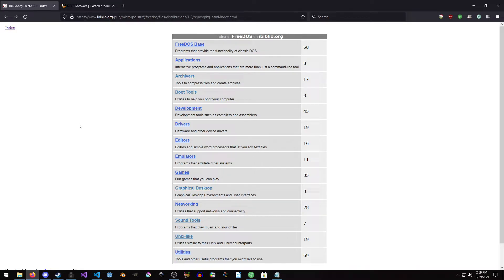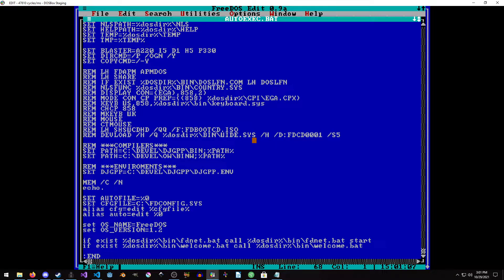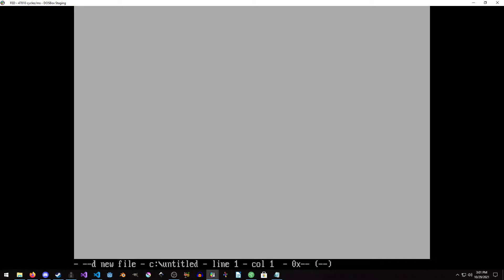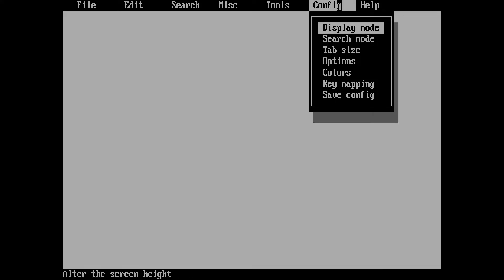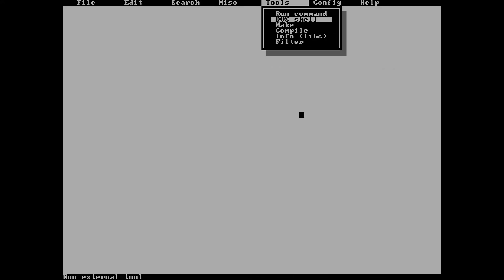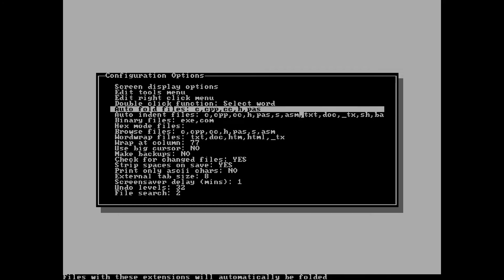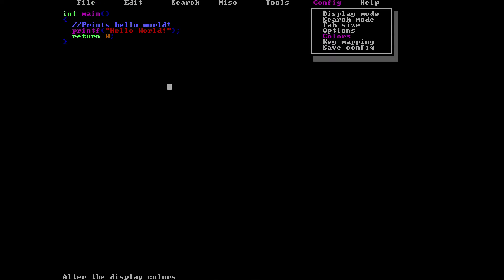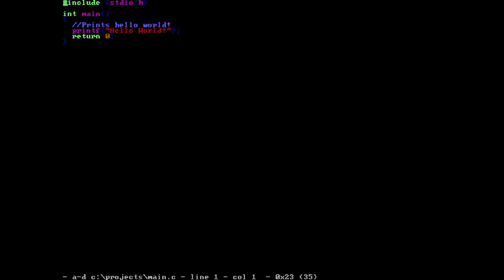FreeDOS - Setup and configure FED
Setup and configure FED the folding text editor. Setup FED however you want and pleases your eyes the most!

00:00 Intro / Downloading FED
00:49 Installing FED
02:22 Configuring FED
10:22 Ending